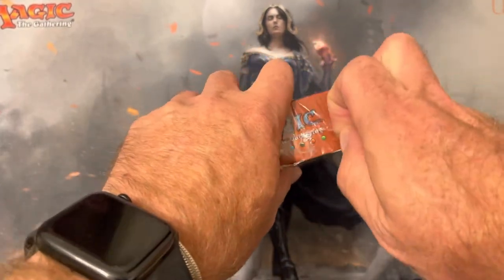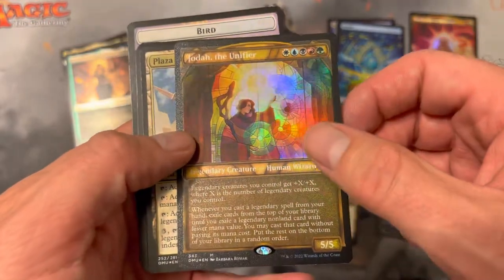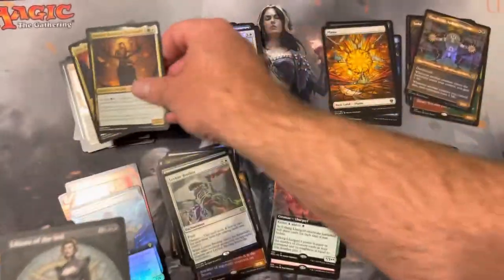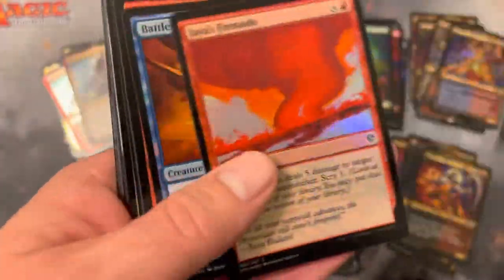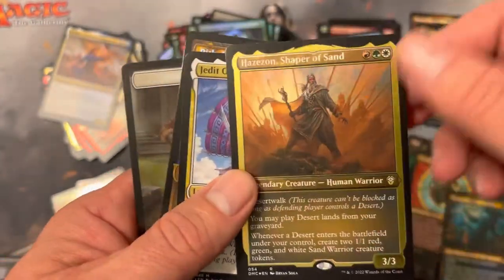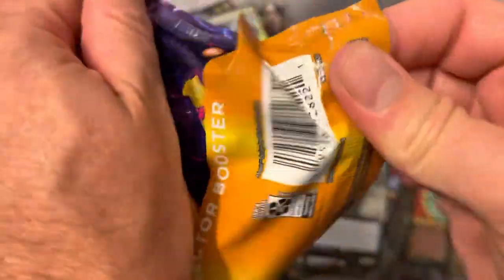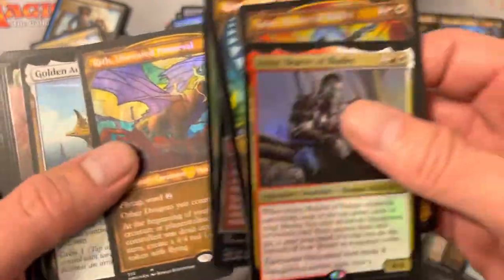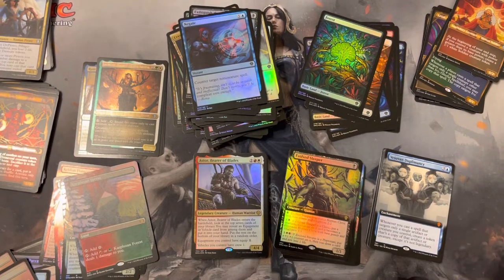Dominaria United Mediocre Collector’s Booster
A very run of the mill Dominaria United Collectors Booster box.